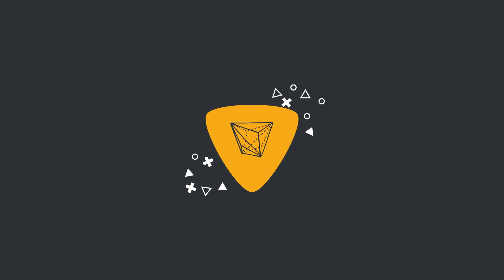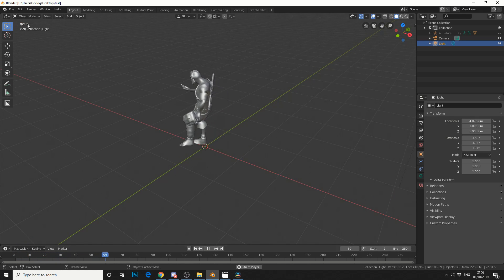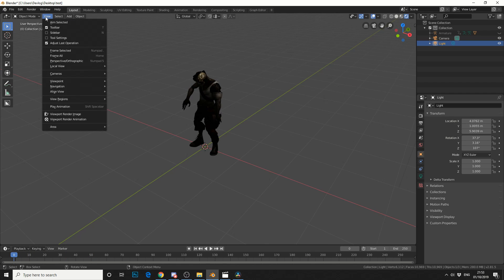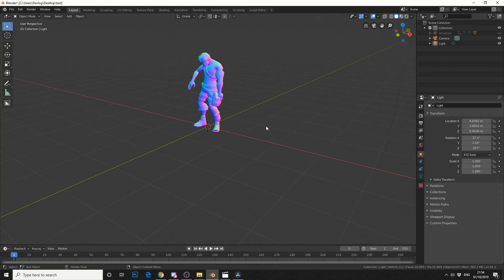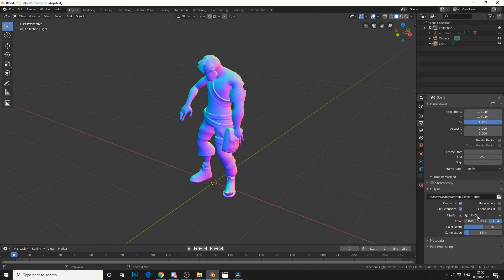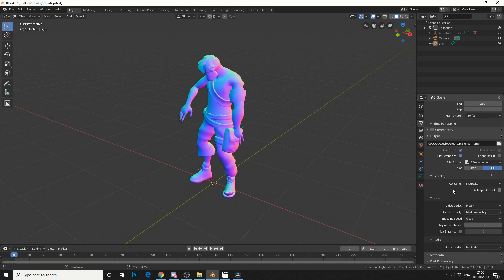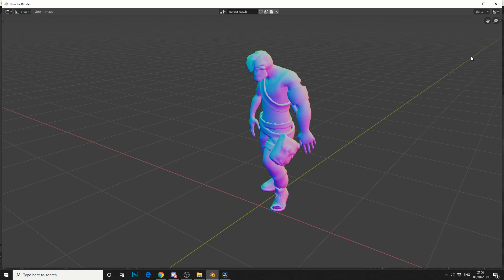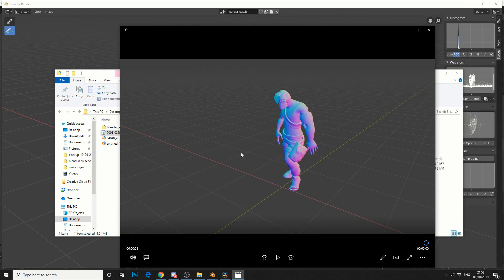Blender 2.8 Tutorial: Viewport Render Animation ( make preview )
A conversation on Facebook from a user asking how to make a preview animation ... short version use View- Viewport Render Animation

I'll make a 60 second version of this video ... 3 mins is too long to explain something easy